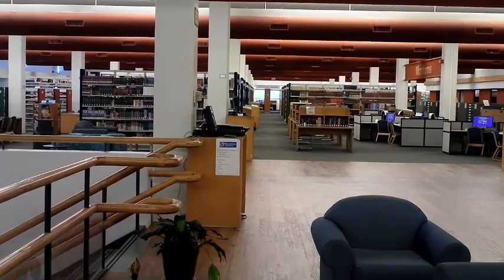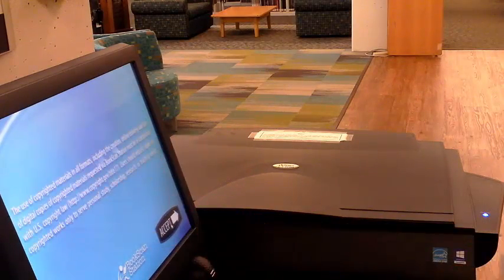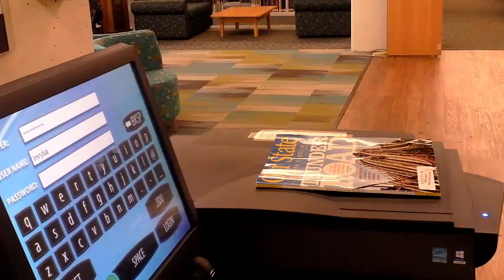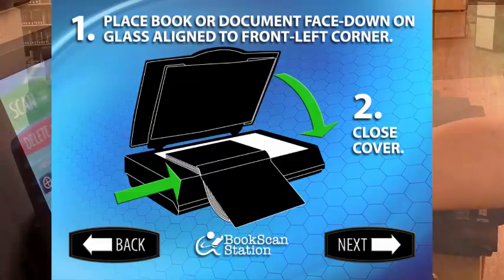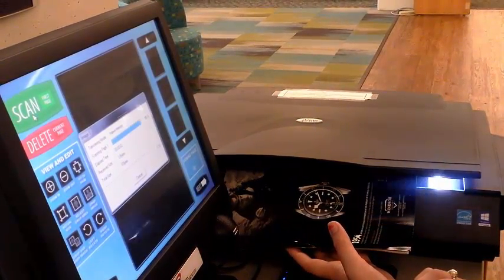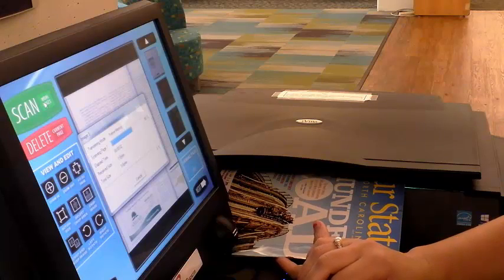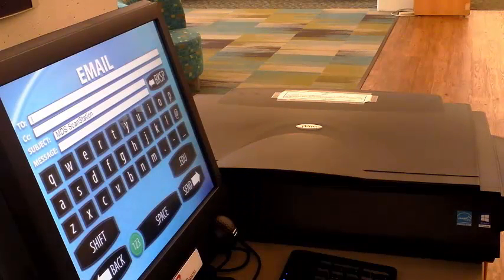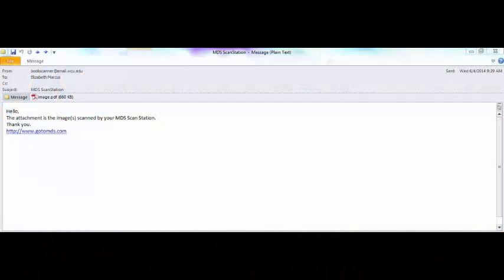How to Scan and Email Documents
Scan and email documents at the library's BookScan Station, located on the first floor near the reference desk.